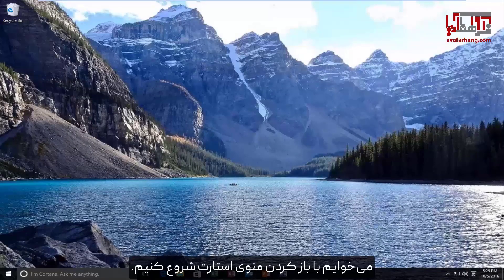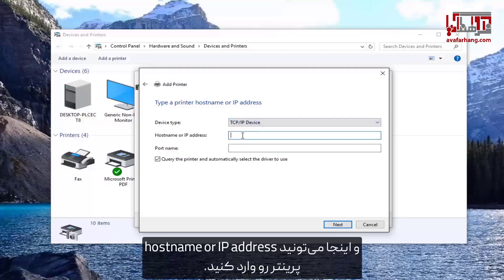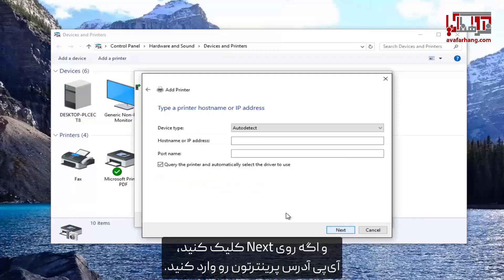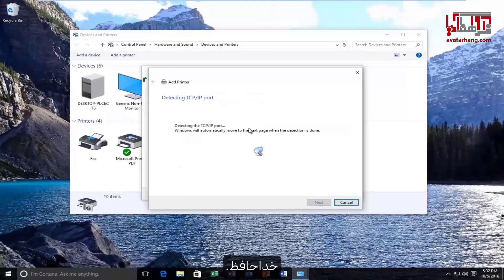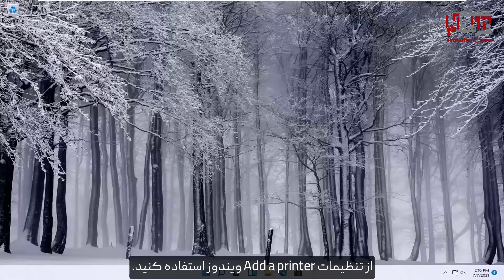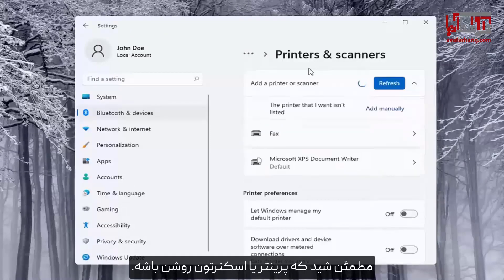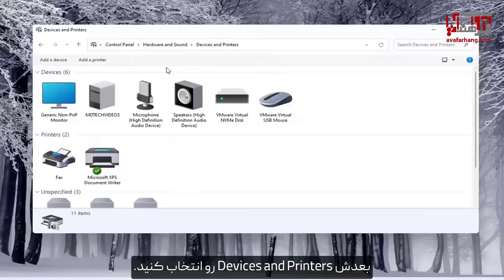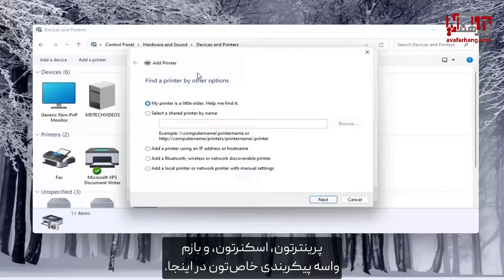آموزش اتصال چاپگر به کامپیوتر با کابل شبکه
آموزش نحوه اتصال پرینتر به کامپیوتر با کابل شبکه از طریق مودم، سویچ یا روتر در پرینترهای دارای پورت شبکه بدون قراردادن کامپیوتر واسط در شبکه‌ی خانگی و اداری
برای دیدن آموزش کامل با عنوان "نحوه اتصال چاپگر به کامپیوتر با کابل شبکه و مودم در 4 مرحله" از سایت آوا فرهنگ آریا روی لینک زیر کلیک کنید: